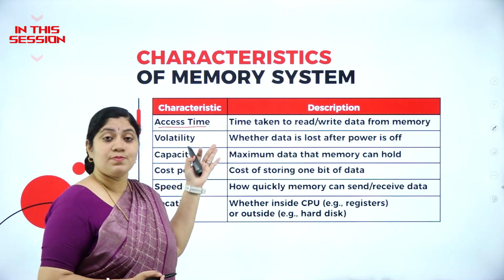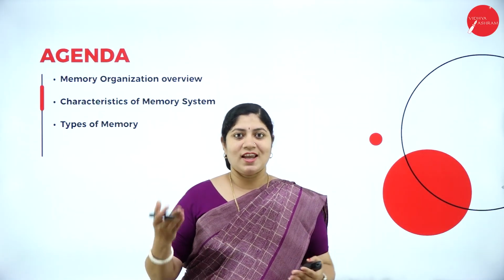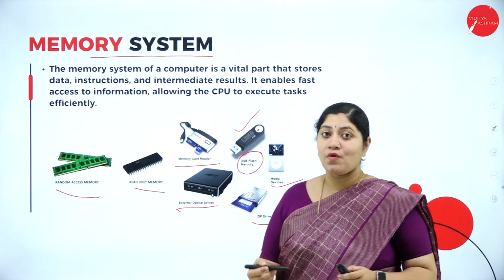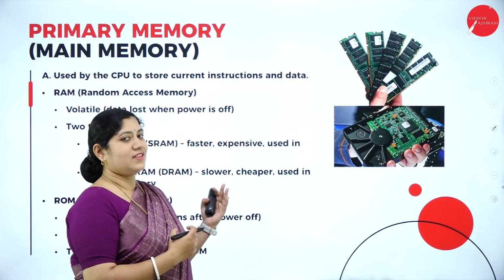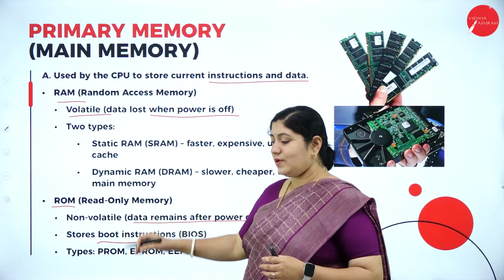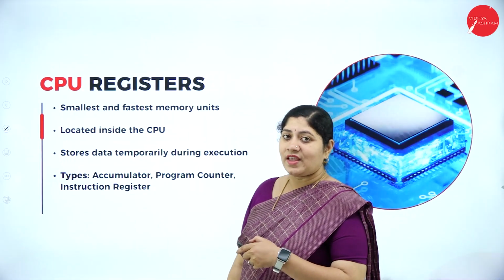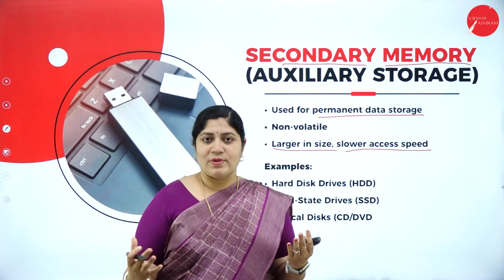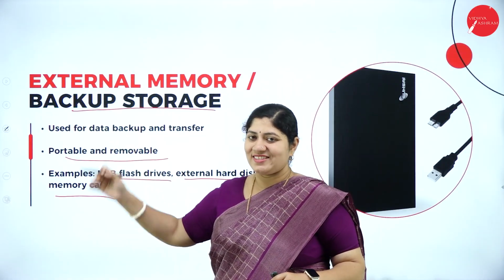DAY 03 | DIGITAL COMPUTER ORGANIZATION | I SEM | BCA | FUNDAMENTALS OF COMPUTERS | L3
Course : BCA
Semester : I SEM
Subject :  DIGITAL COMPUTER ORGANIZATION
Chapter Name : FUNDAMENTALS OF COMPUTERS
Lecture : 3